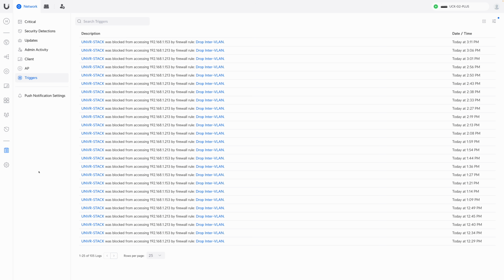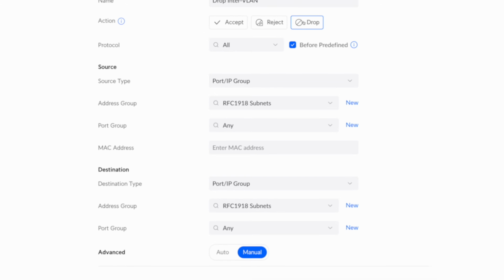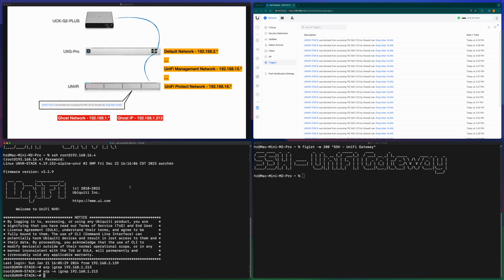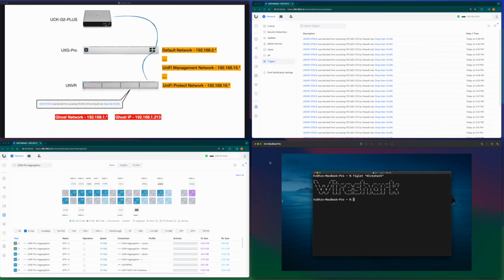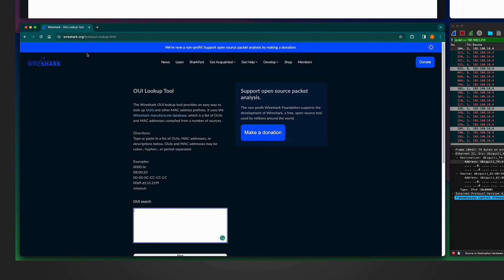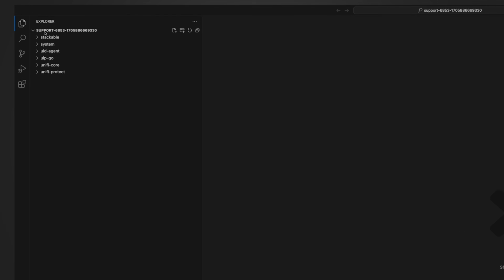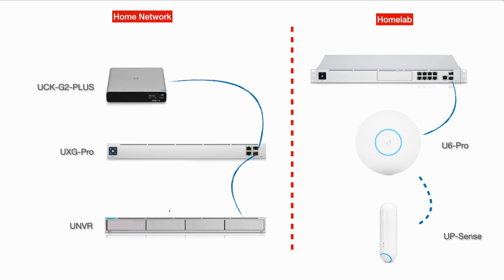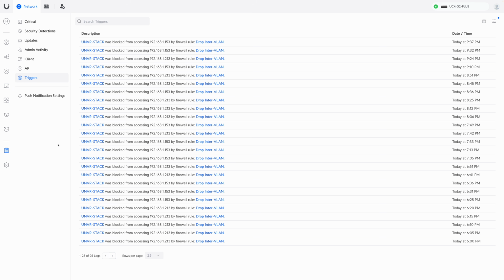Ubiquiti UniFi Ghost IP Address - A Case Study (Bridge Device/UniFi Protect/UNVR)